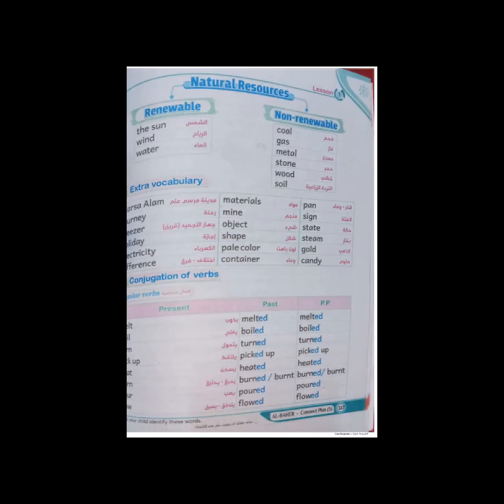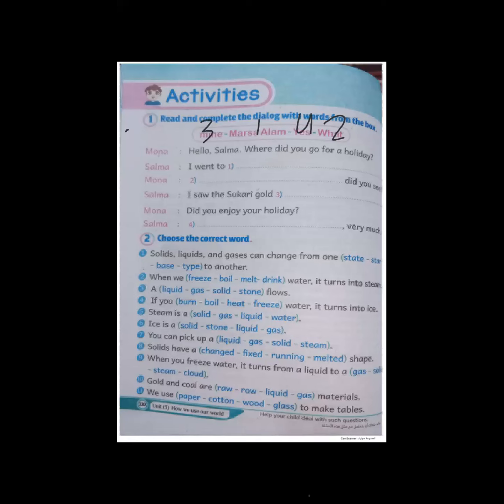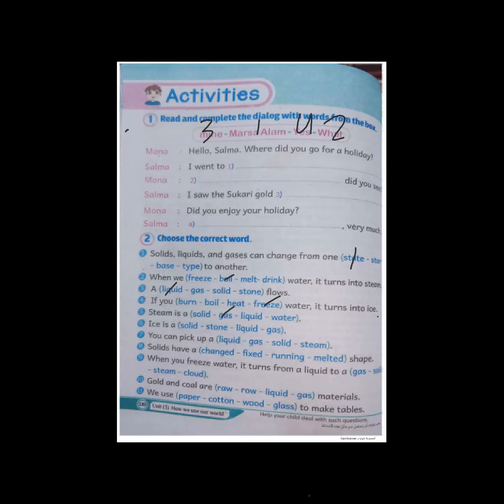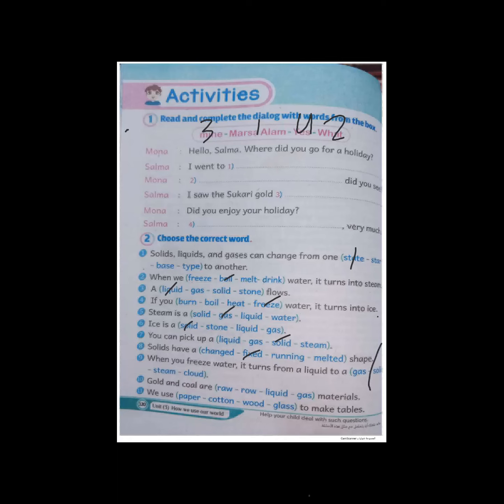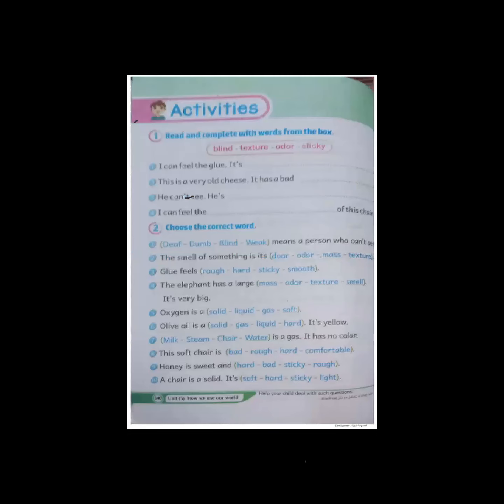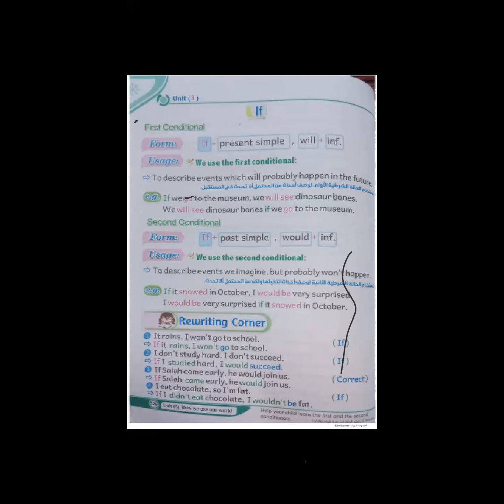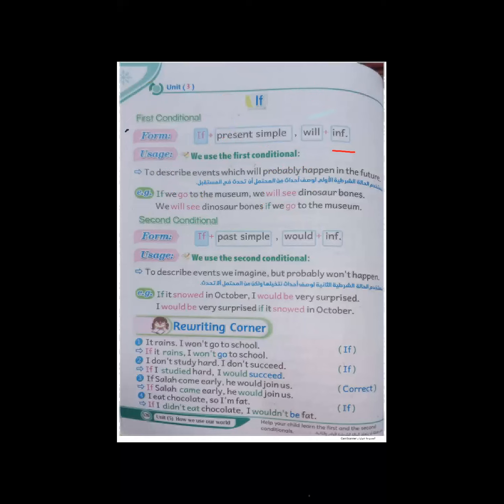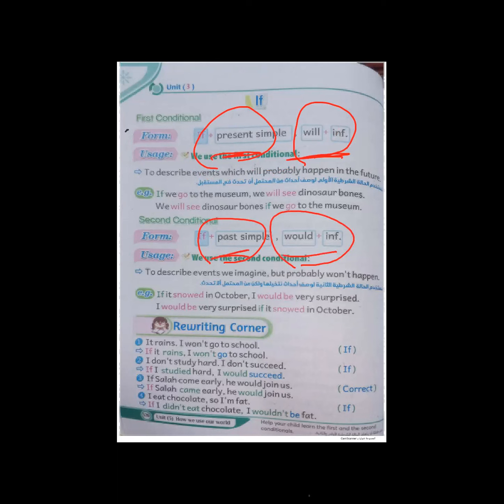شرح منهج كونكت بلس الصف الخامس الابتدائي 2023 مع تيتشر/ سارة في اكاديمية Genius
واتساب :
واتساب :
قنوات التليجرام 👇🏻👇🏻
ابتدائي :